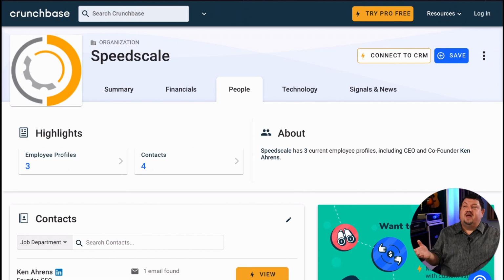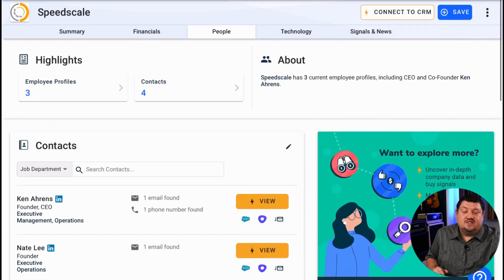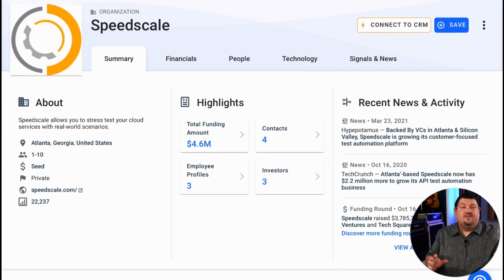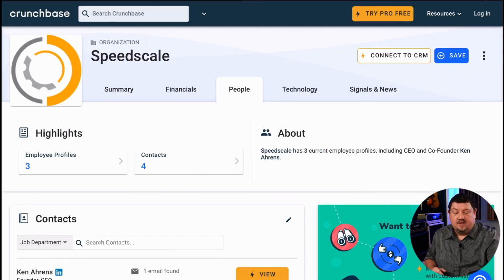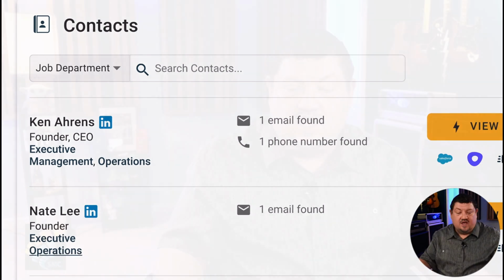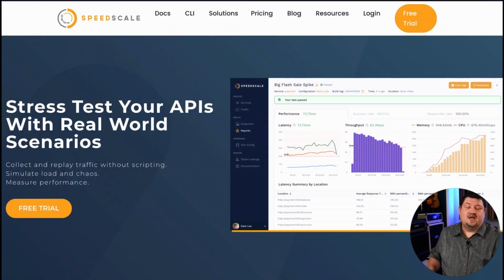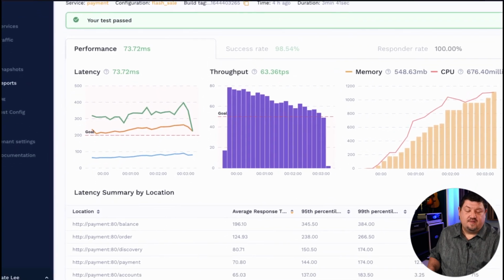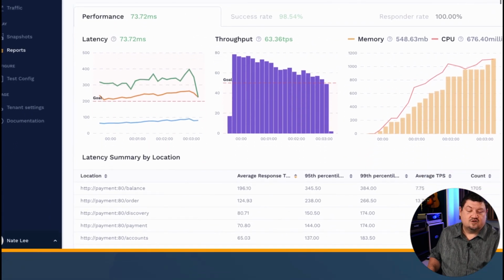Performance Test Kubernetes WITHOUT Script Automation?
Keysight Eggplant Performance